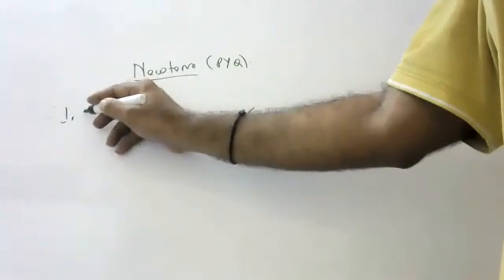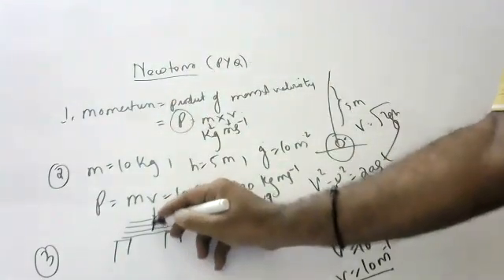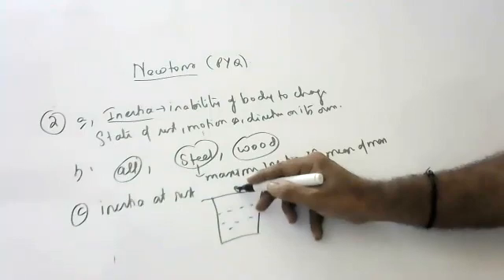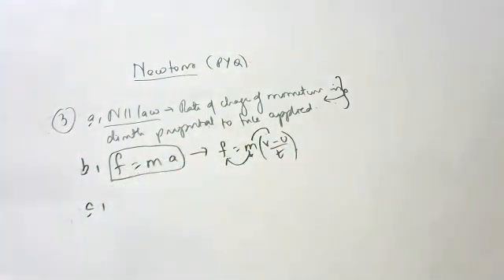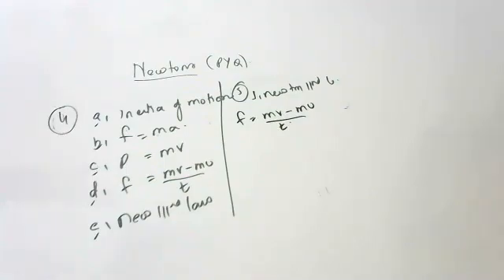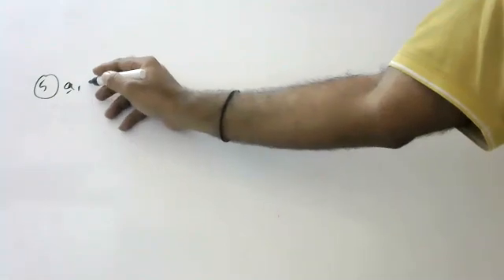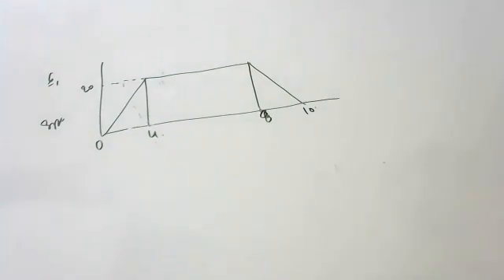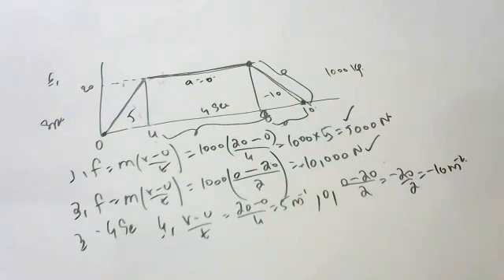newtons laws of motion previous year questions explained